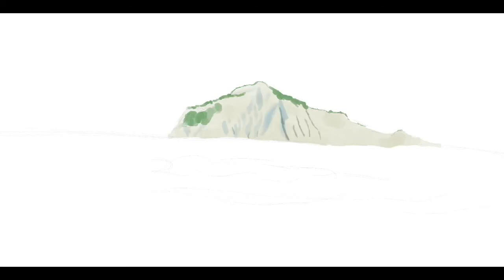Waimarama | Digital Speedpaint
Hello! ☺️ Welcome to my second video for this new channel. I've been sick with the flu for the past two weeks, which is why I decided to start uploading videos to this channel. The consequence however is you get slightly sniffly commentary. I hope to be back to my usual self by next week. I'd like to actually film something, if you have any ideas or requests feel free to let me know. 🤗
I really love how this painting turned out, I have so many places I wish to paint!

Materials Used:
- iPad Pro
- Apple Pencil
- Procreate
- iMovie

The music was from the iMovie audio selections, I'll try to work on creating more original background music. Hope you have a great week!!

Beth 🙂